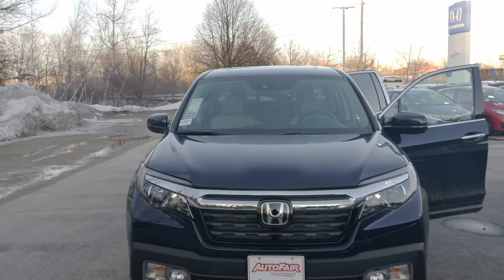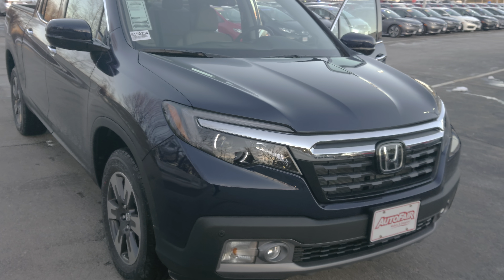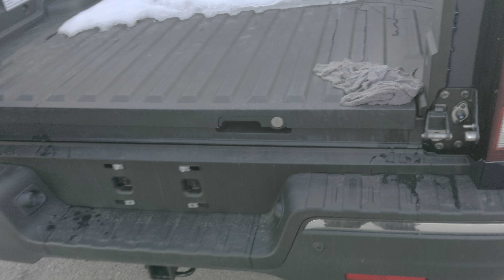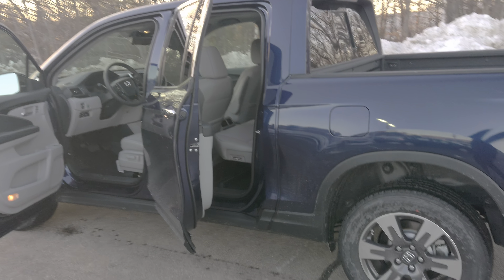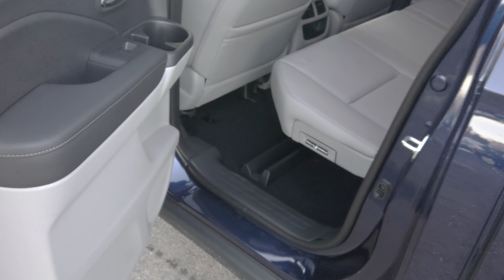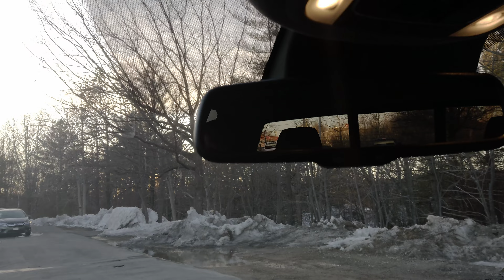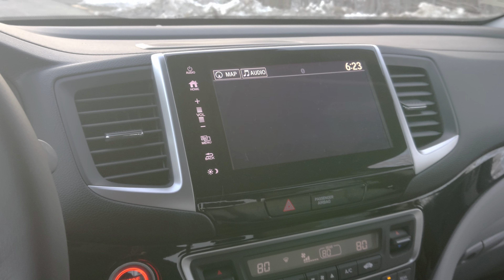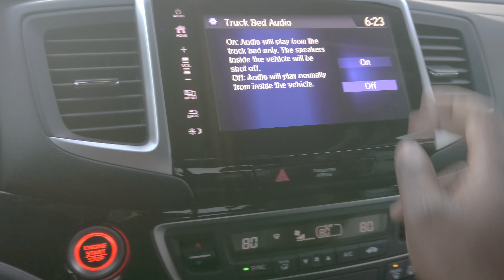Hi Linwood, This is the 2019 Honda Ridgeline RTL-E.